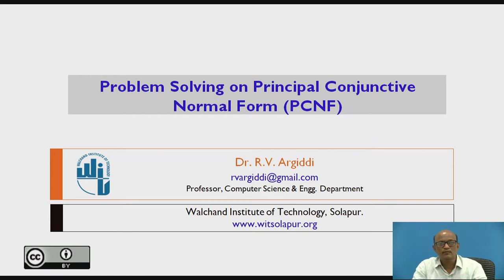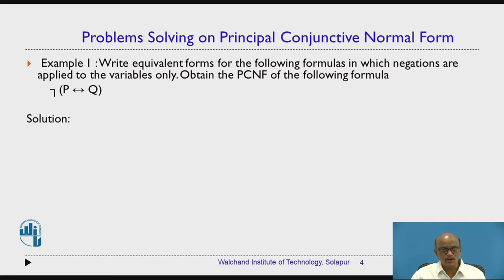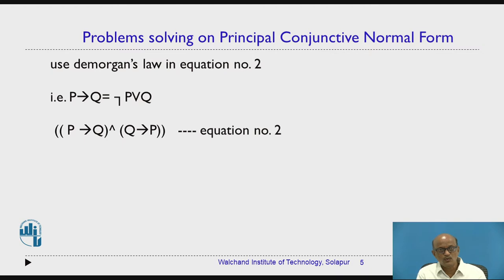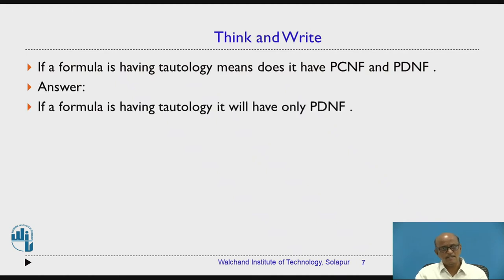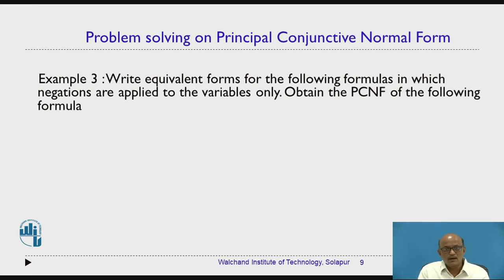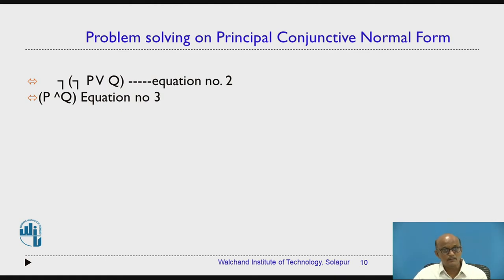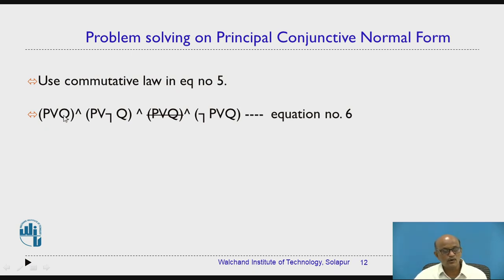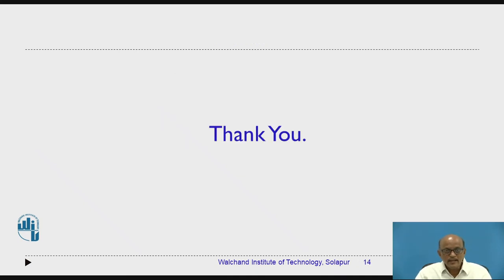Problem Solving on PCNF (Part I)